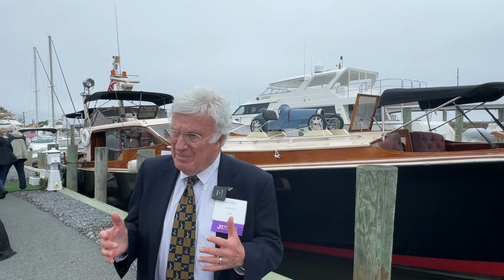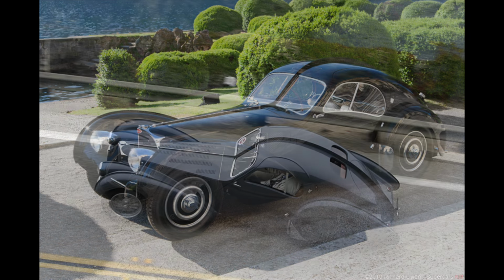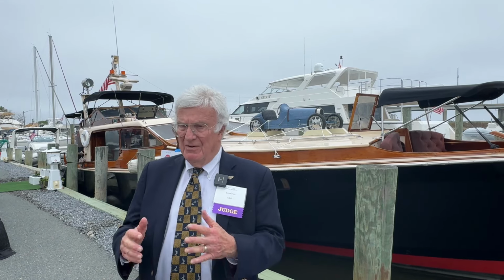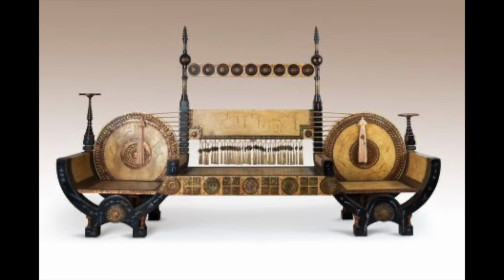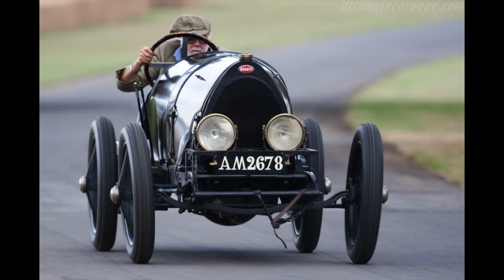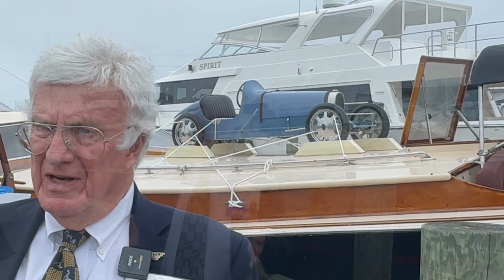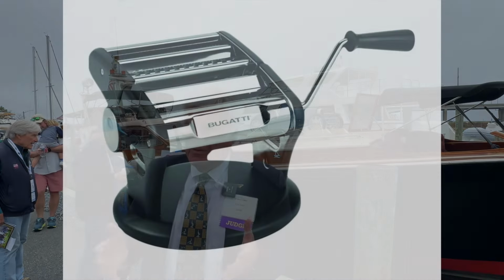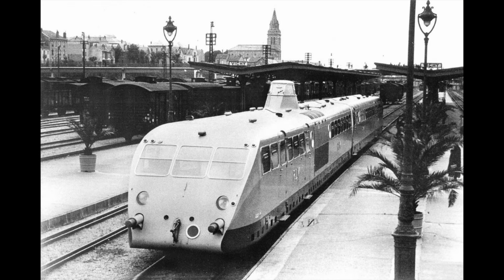The Bugatti Family's Reach for Perfection at the AAM: A Chat with Guest Curator Ken Gross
It's not every day that a highly respected art museum decides to make a car show its flagship exhibit for the year. But it is also safe to say that a show featuring the work of Carlo Bugatti and his family is no ordinary car show.

It might be a bit misleading to call the Academy Art Museum's upcoming exhibition, "Bugatti: Reaching for Perfection," a car show at all. While the exhibit will indeed feature four beautiful Bugatti cars, the world of Bugatti on display will be a story of multigenerational art, design, and cultural modernity.

To set the stage for this remarkable undertaking, which will surely be one of the East Coast's most popular exhibitions starting in December, the Spy tracked down automotive journalist Ken Gross, considered one of the most knowledgeable Bugatti experts in the world, last month at the annual St. Michaels Concours d' Elegance for an exciting overview of the Bugatti legacy.

In our Spy chat, Ken, who is the guest curator for the show, highlights the remarkable history of the Bugatti family, beginning with patriarch Carlo Bugatti and followed by sons Ettore and Rembrandt and their fiercely independent sense of design and aesthetic refinement ranging from cars, furniture, sculpture, and even pasta makers.